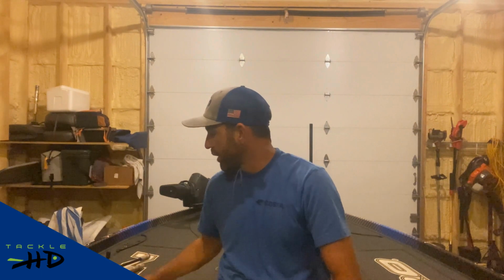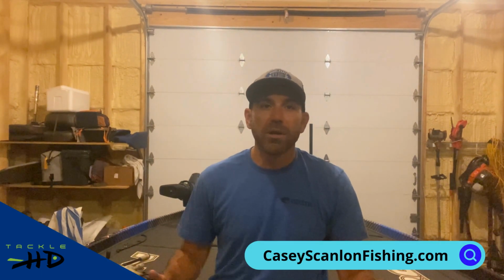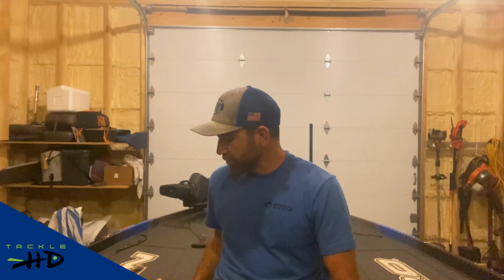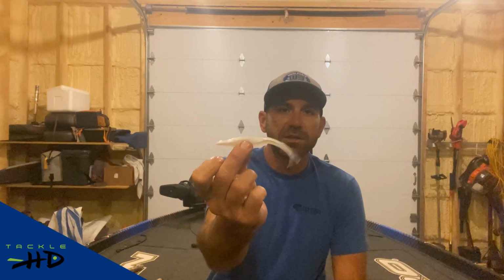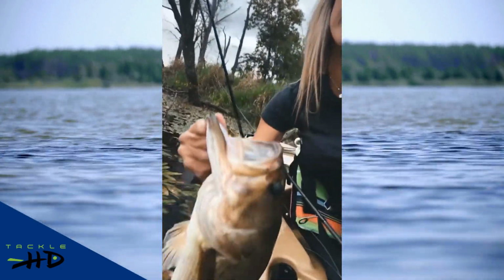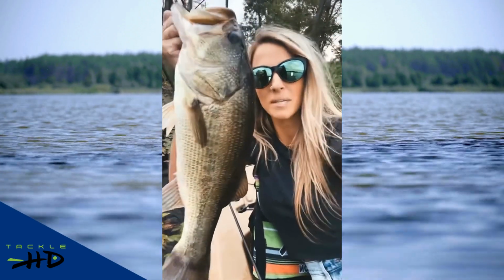Casey Scanlon's Tackle HD Fall Big Bass Bash forecast for Lake of the Ozarks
Lake of the Ozarks fishing report for the last week of September and first week of October, presented by Tackle HD.  Casey Scanlon has the latest LOZ fishing intel and offers up his tips for anyone fishing the Big Bass Bash this weekend.